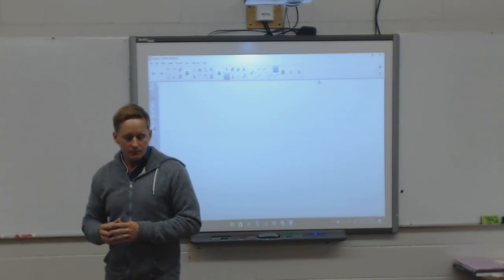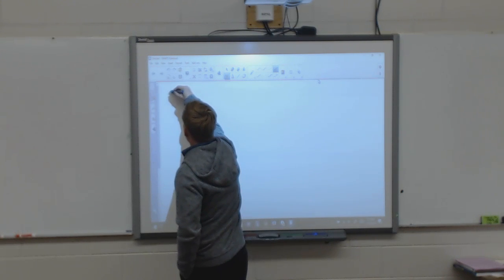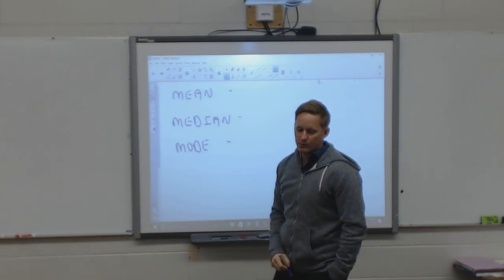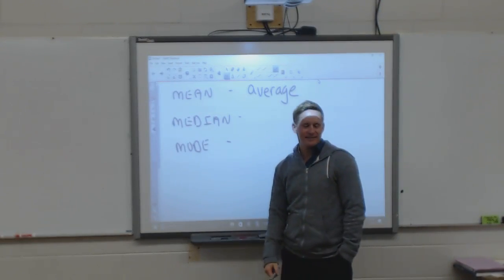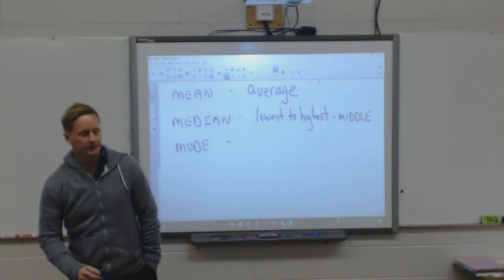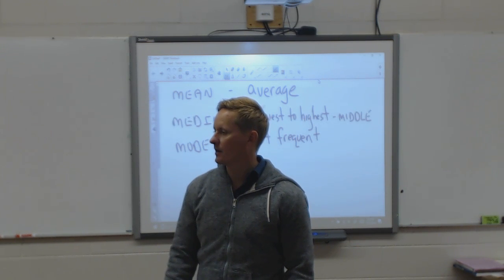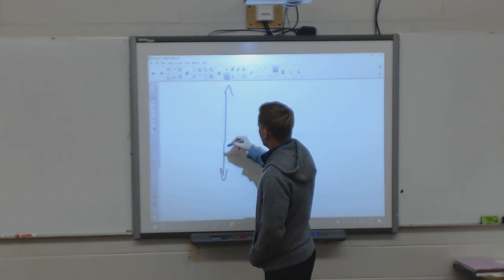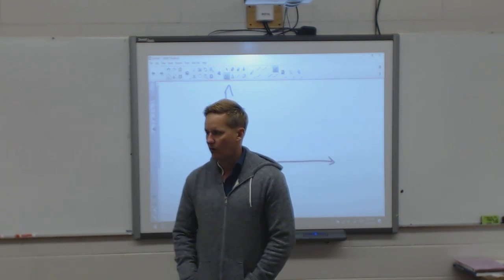5 1, 5 2